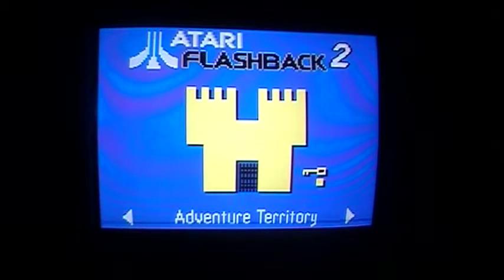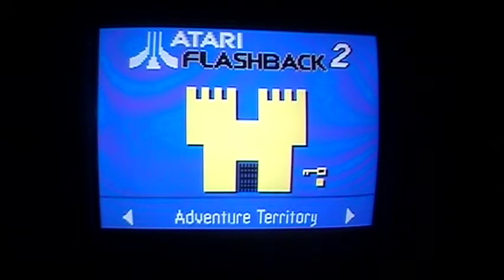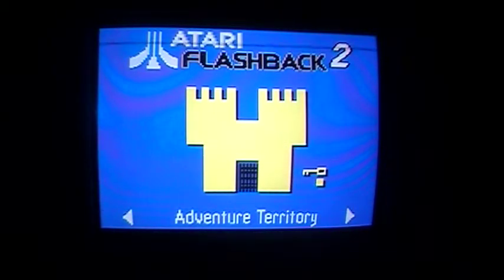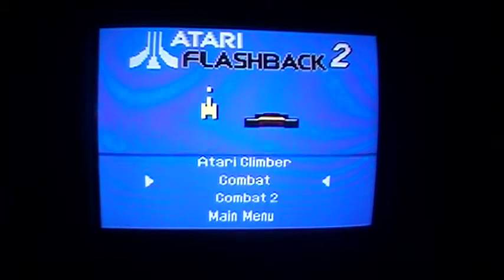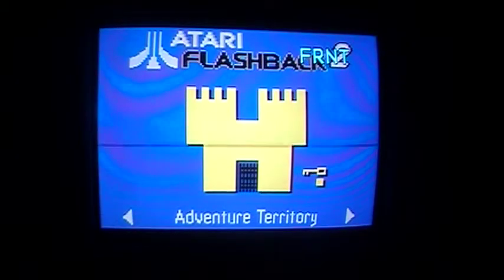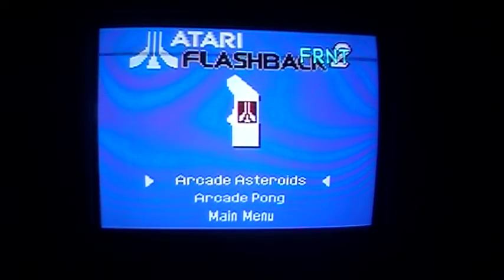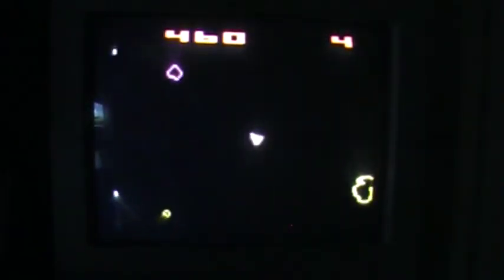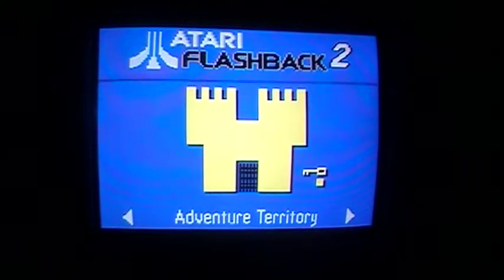Atari Flashback 2 Review, Pt2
A review of the Atari Flashback 2